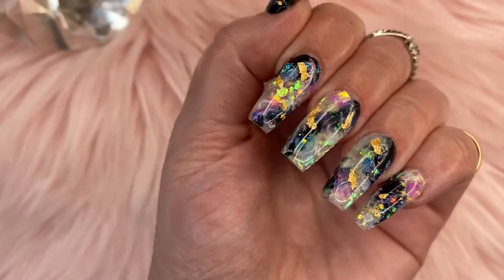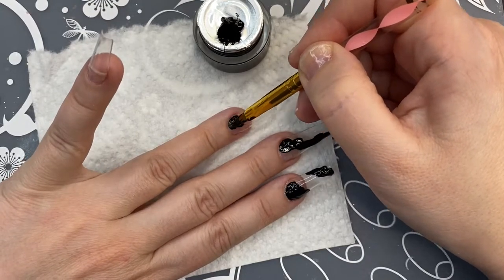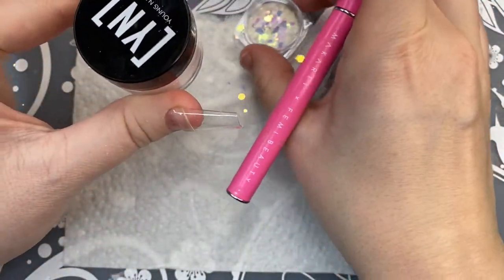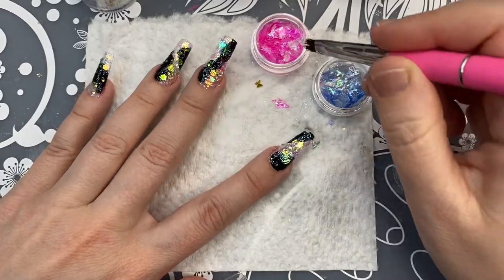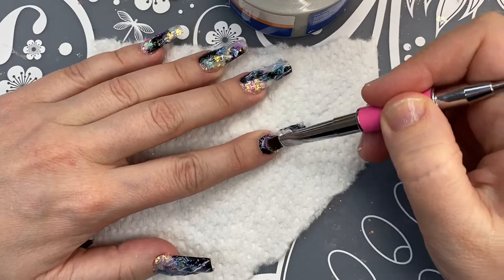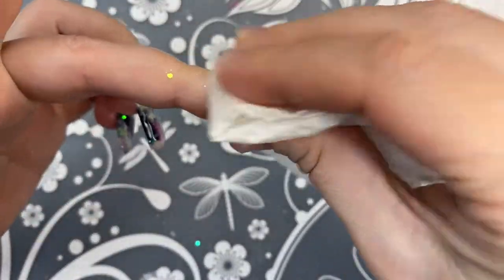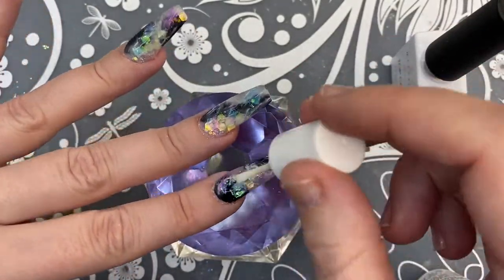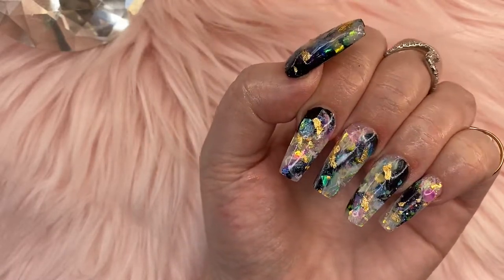Dimensional Nail Design | Create Depth With Glitter | Hard Gel Nail Tutorial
In today's video we are going to create depth with glitter! This is a dimensional nail design using hard gel. I recently saw a video of Young Nails creating a kaleidoscope nail design and fell in love with it! it is so beautiful and I had to try and recreate. I had a lot of the products already and made it work. Builder gel is a great alternative to acrylic if you do your nails at home and can't stand the smell of monomer, it also gives you more time to create your design because it wont harden until you cure it in the lamp. These glitter bomb nails were fun to recreate and I hope you enjoy this nail tutorial ❤️

🌟I'd love to be friends🌟

🌟Products used🌟
IBD Builder Gel-

Nail Tips-